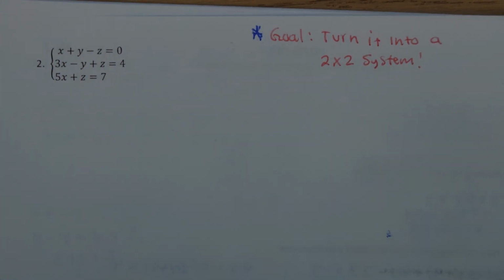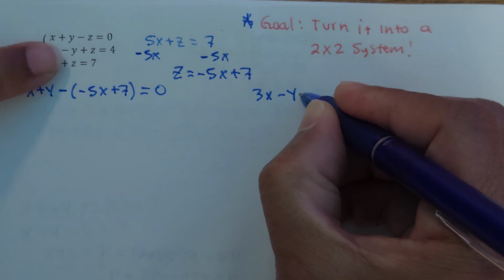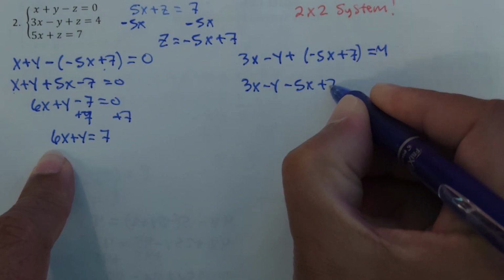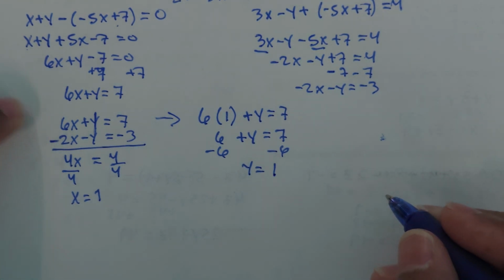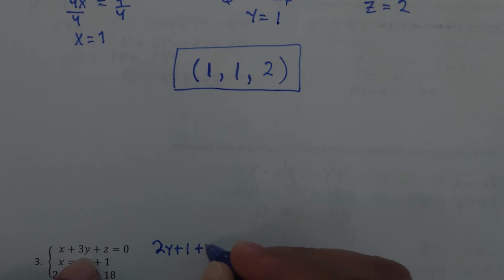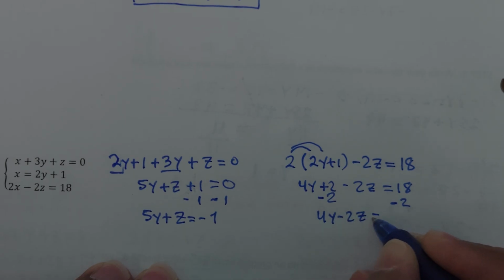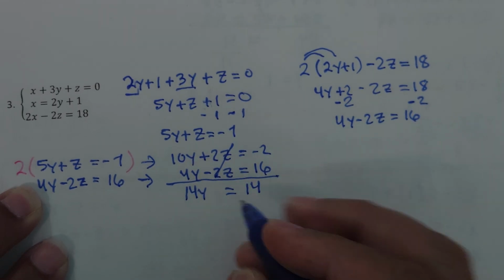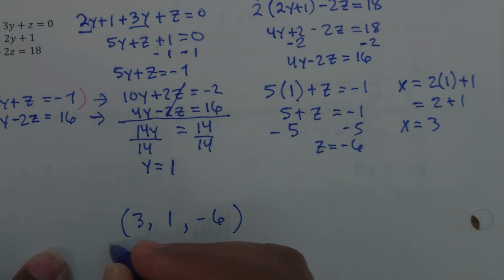Solve 3 Variable Systems by Substitution Part 2